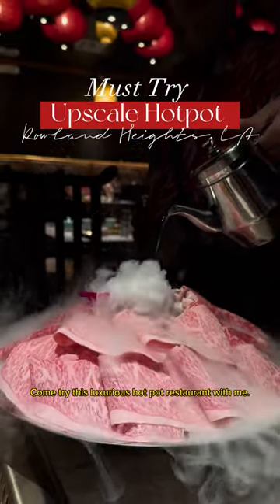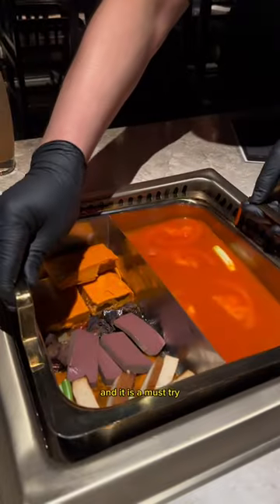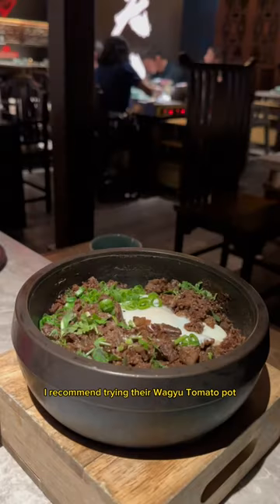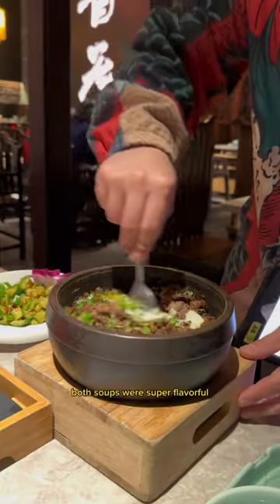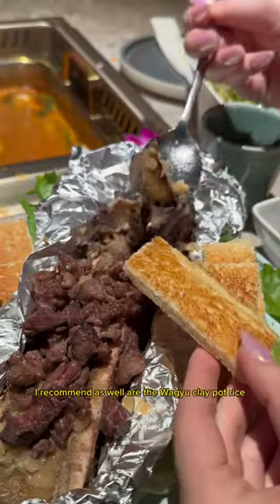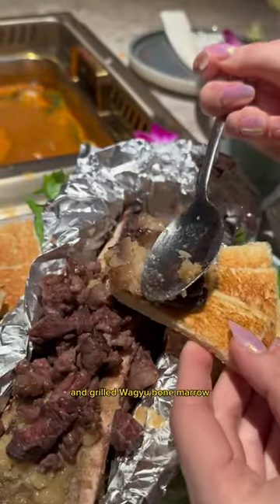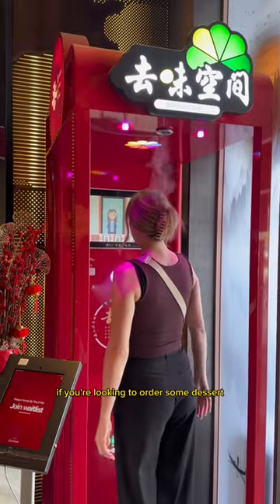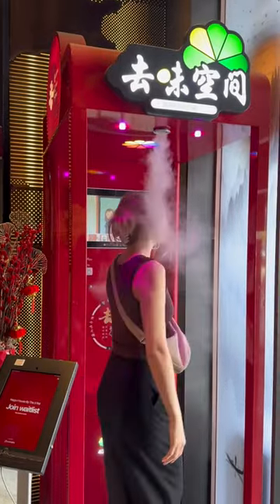Upscale Hot Pot Dining Experience